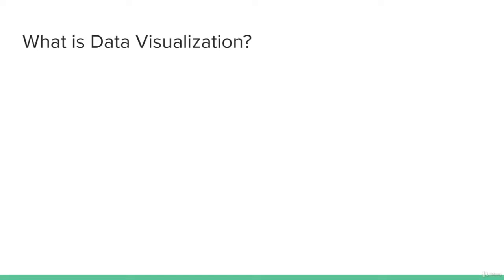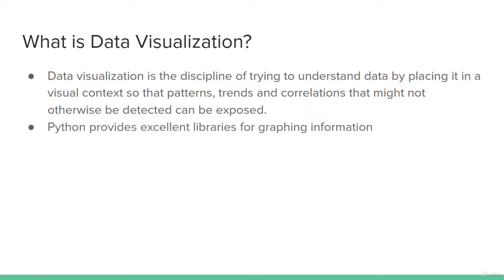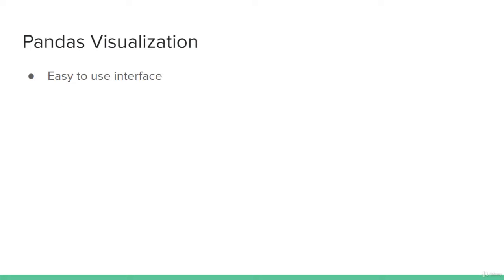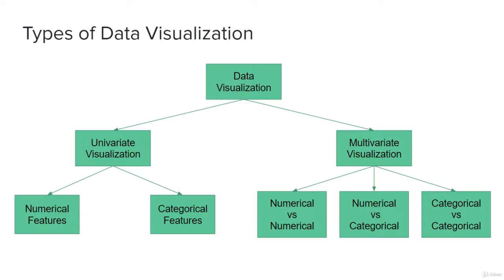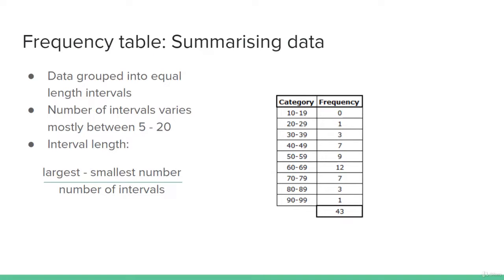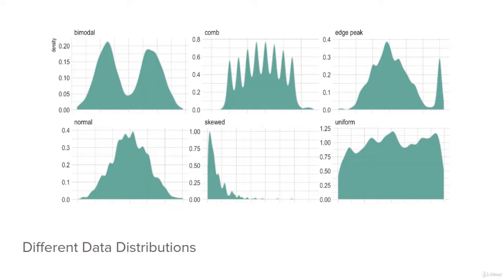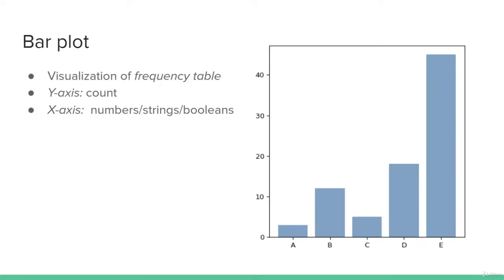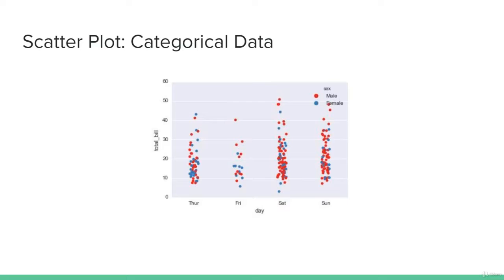54. Different Data Visualization Libraries in Python13min